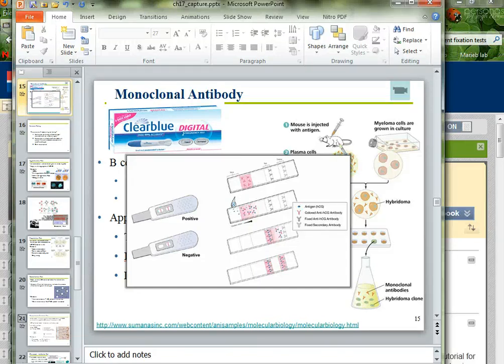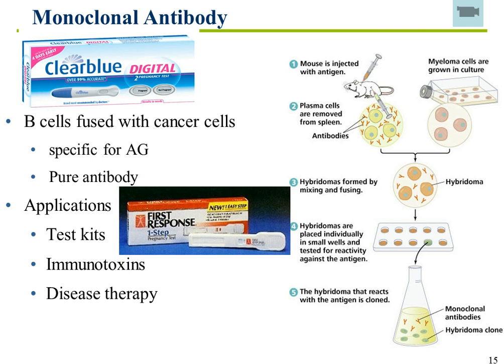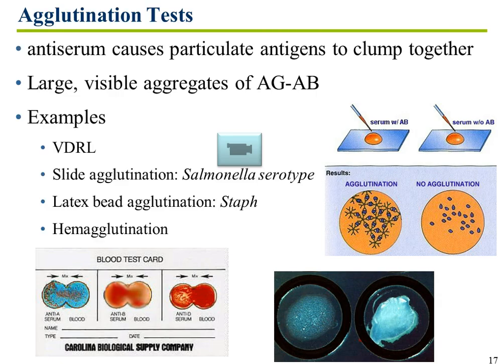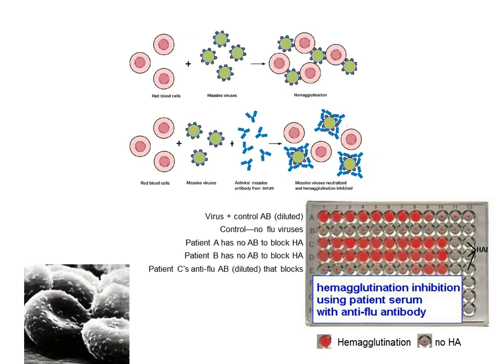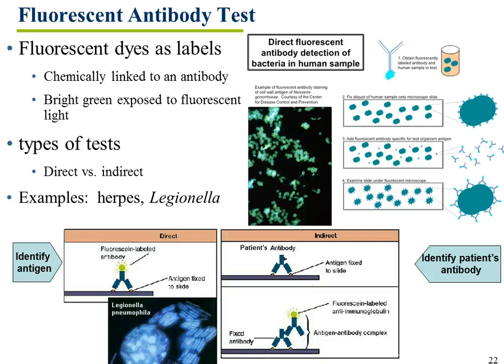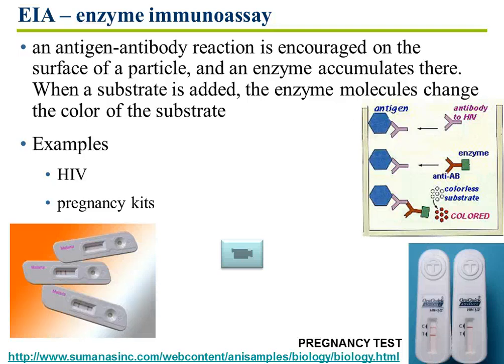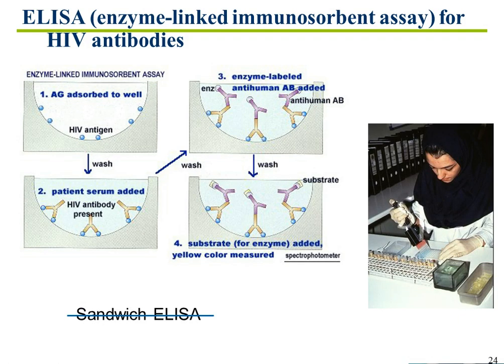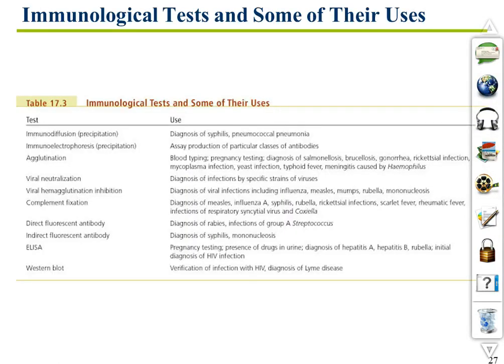ch17 clinical testing in immunology--immunoassays